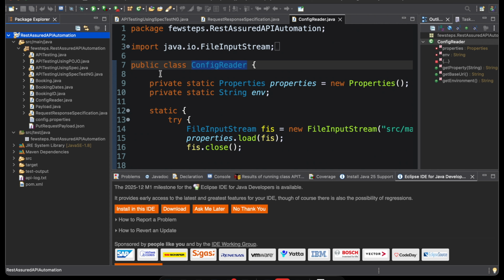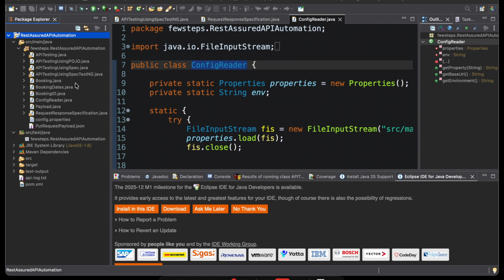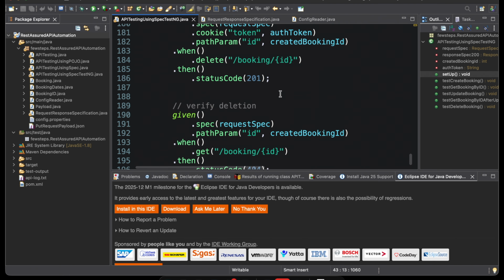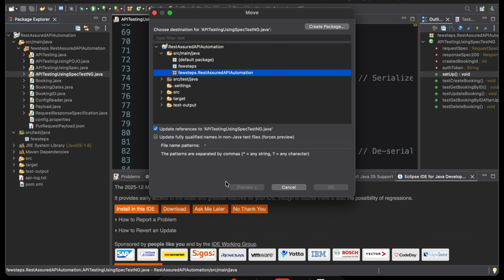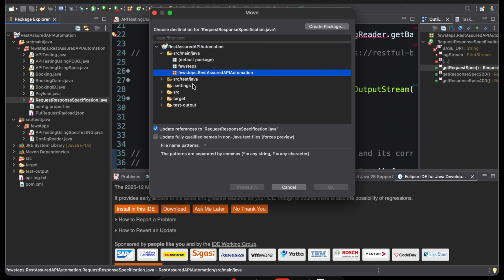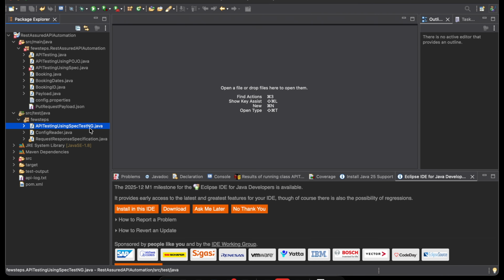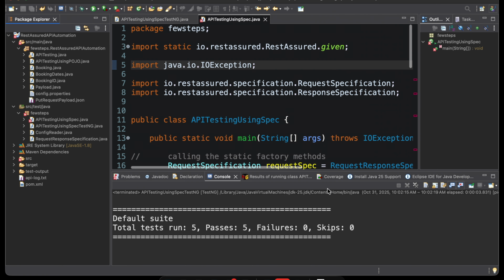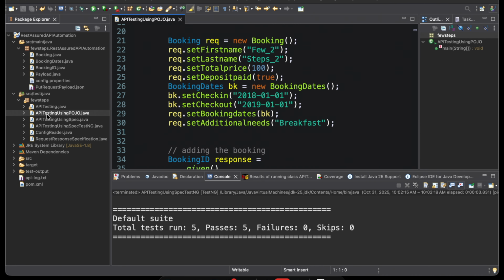Restructuring the Code | Separate Test Case and Suite Files for Better Organization | Automation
Learn how to restructure your automation code by separating test cases and suite files for better organization and maintainability. A 2025 step-by-step guide for efficient test automation frameworks.